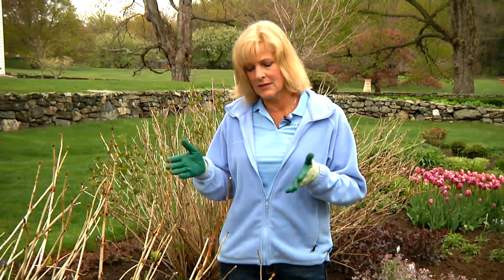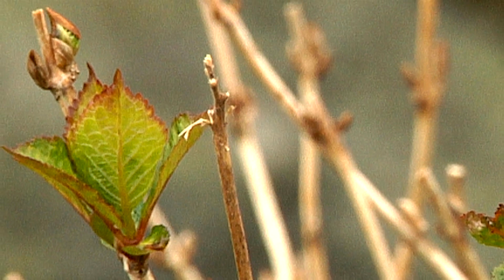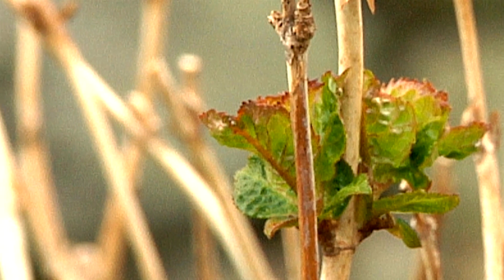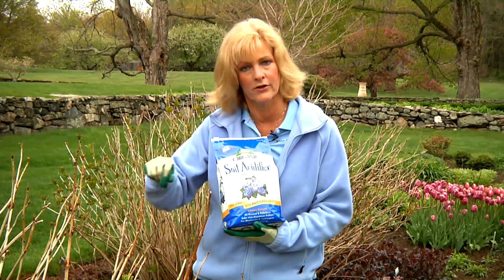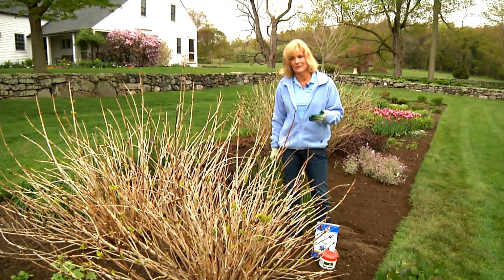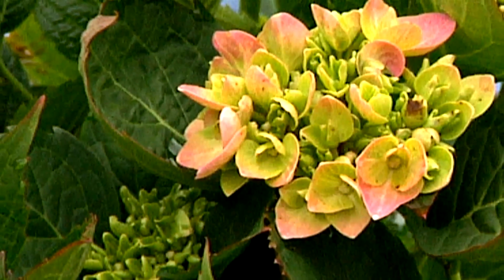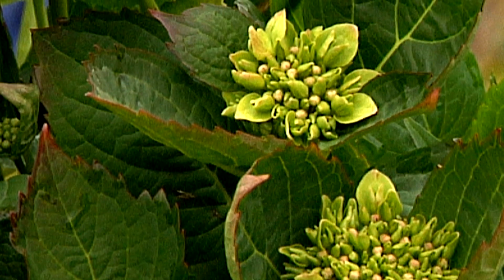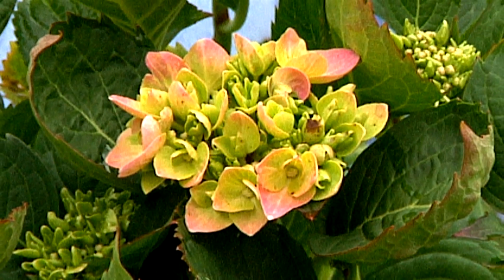How Do I Care for Hydrangea Shrubs? : Gardening Tips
Caring for hydrangeas shrubs requires that you pick a planting location with a lot of sun, among other things. Learn how to care for hydrangea shrubs with help from a professional gardener in this free video clip.

Expert: Barbara Pierson
Bio: Barbara Pierson, professional gardener, graduated from Cornell's School of Horticulture and has been the Nursery Manager at White Flower Farm since 1998.

Series Description: Gardening isn't just a great way to pass the time - it's a wonderful way to create something beautiful right on your own property, and even save a little money during trips to the supermarket. Find out about how to grow things in the garden with help from a professional gardener in this free video series.